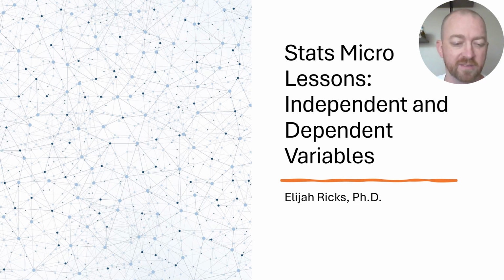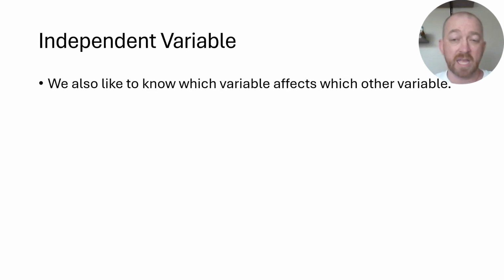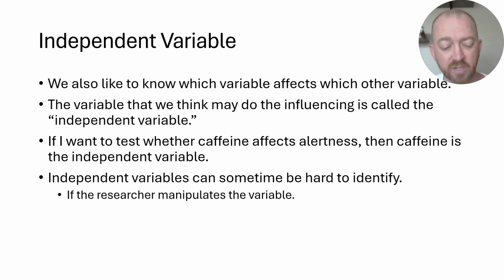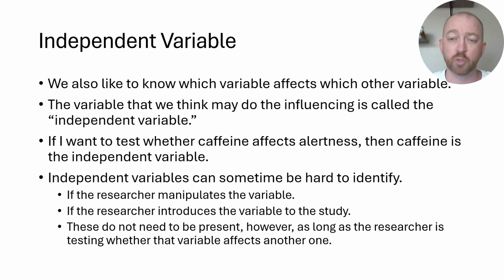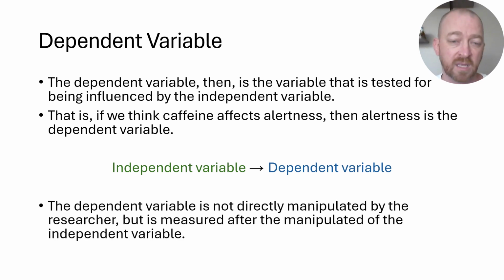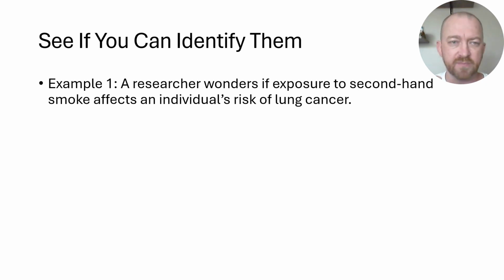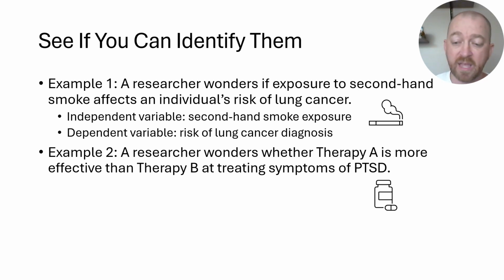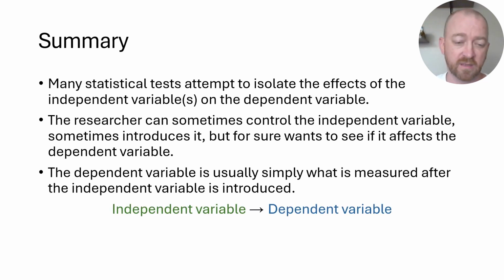Stats Micro Lessons 28: Independent and Dependent Variables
What's the difference between the independent and dependent variables in a study? This brief video explains the difference, and how you can tell when reading a description of a study.